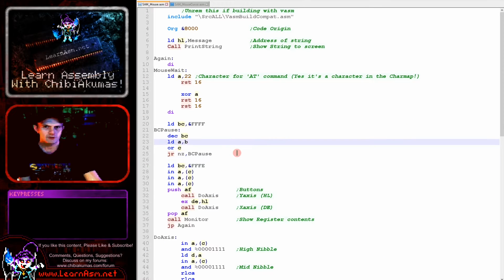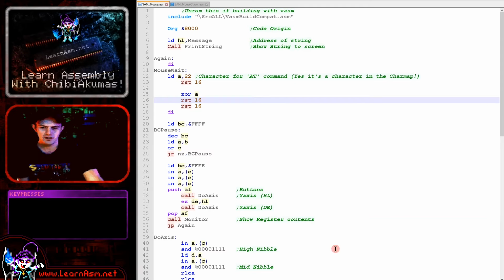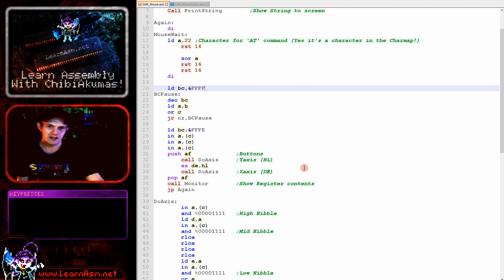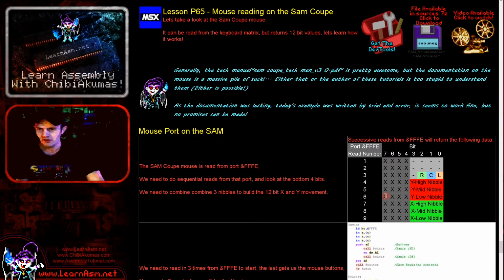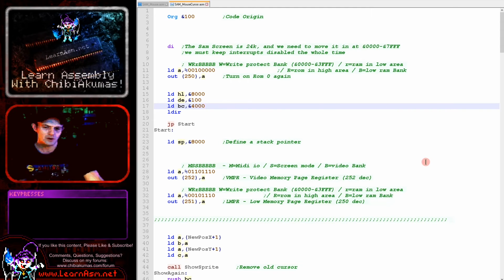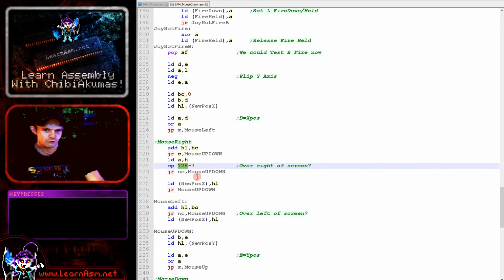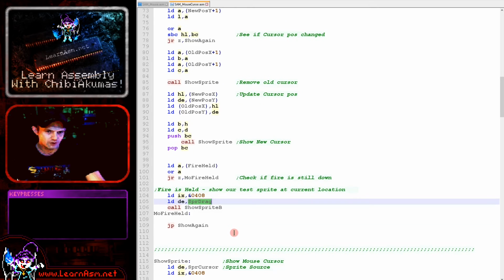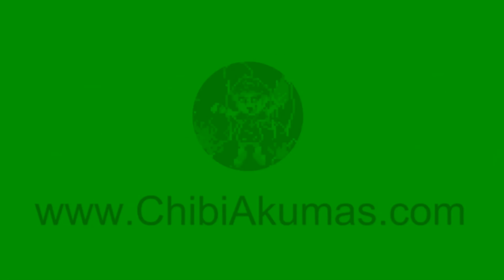Lesson P65 - Mouse reading on the Sam Coupe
Lets take a look at the Sam Coupe mouse.
It can be read from the keyboard matrix, but returns 12 bit values, lets learn how it works!